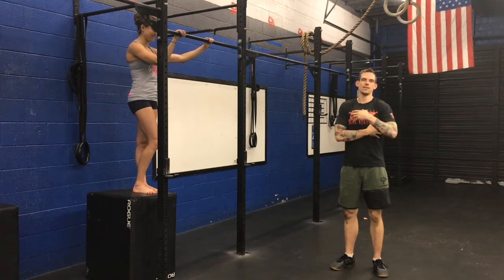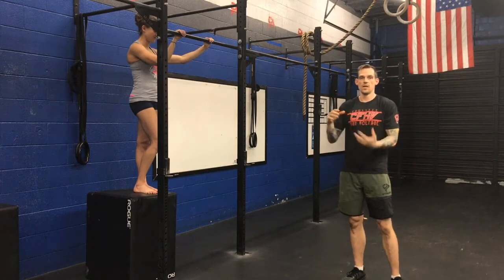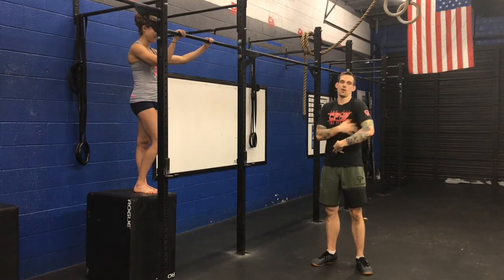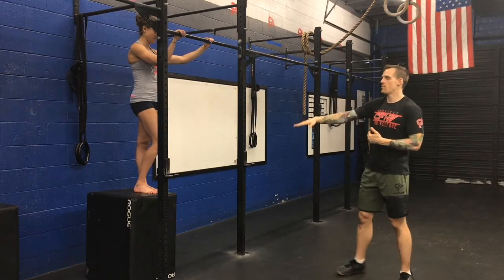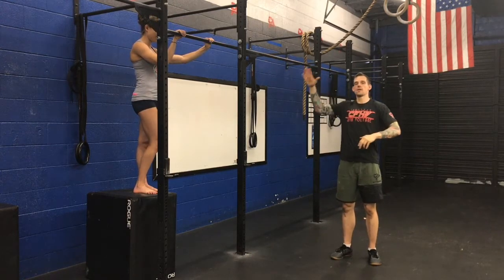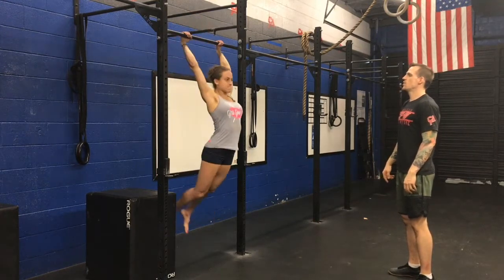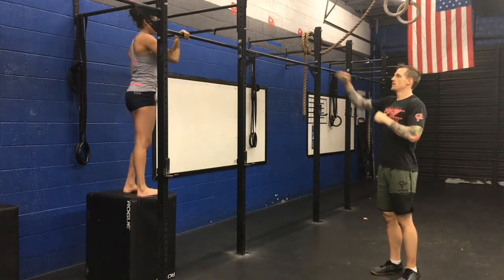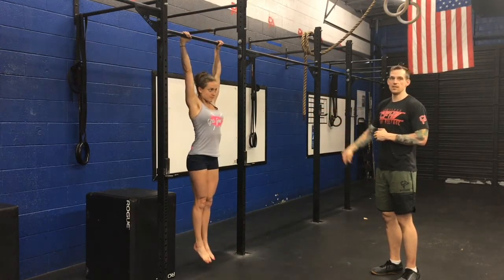Core and Lat Control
Core and Lat Control w/ Controlled Stop From the Pull Up Bar